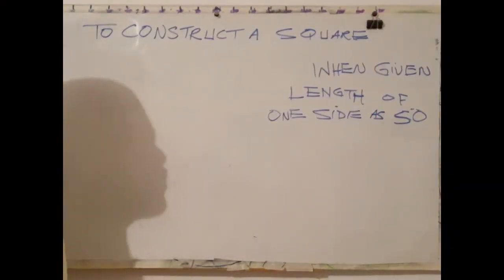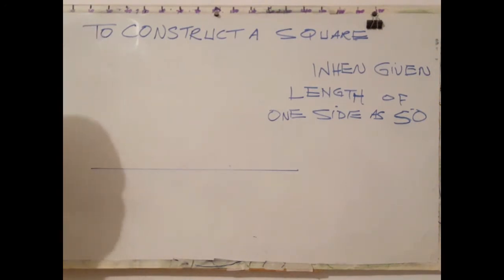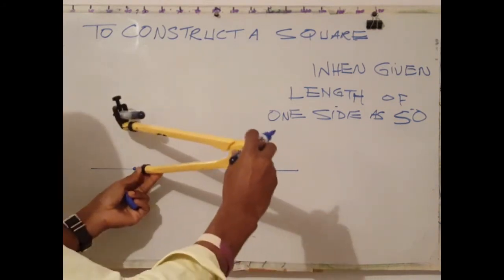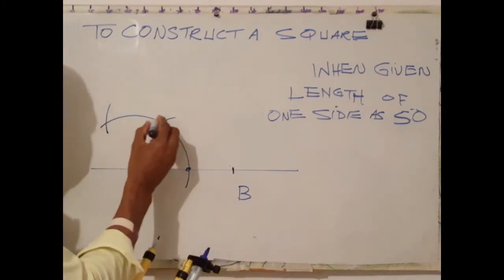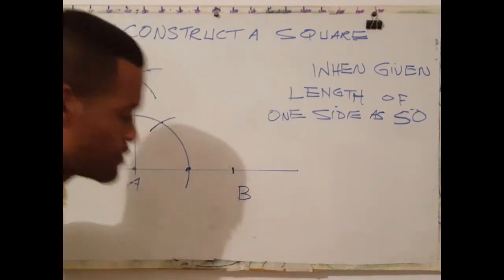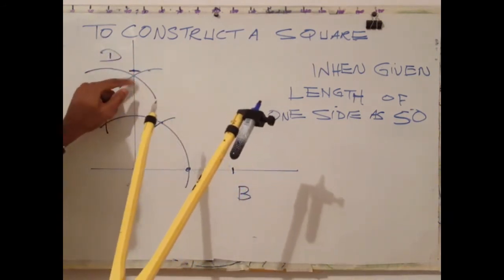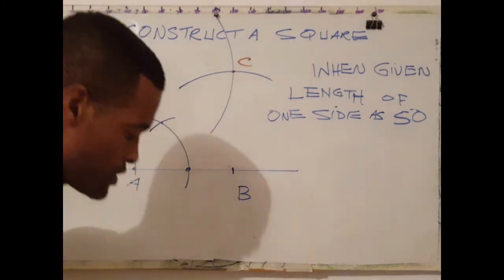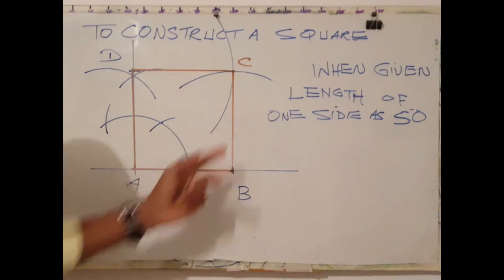How to construct a square when given the length of one side.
This video shows how to construct a square geometrically, when given the length of one side.